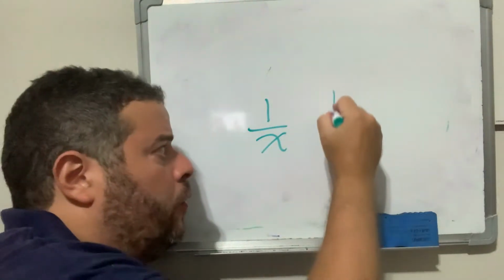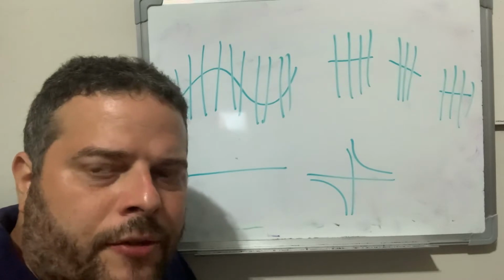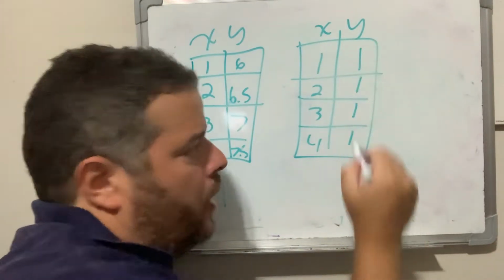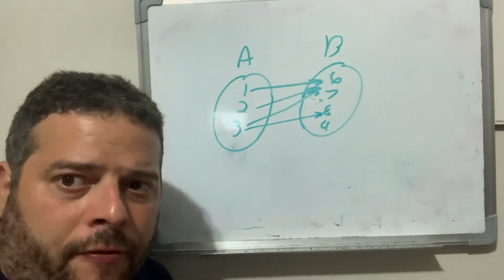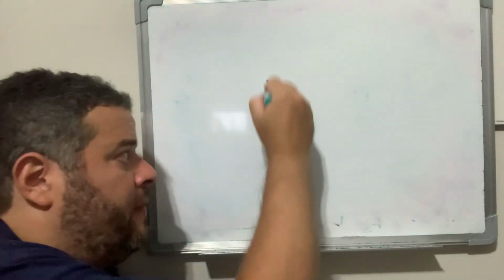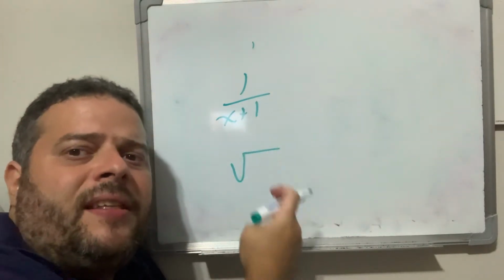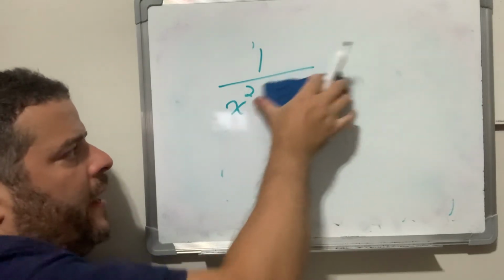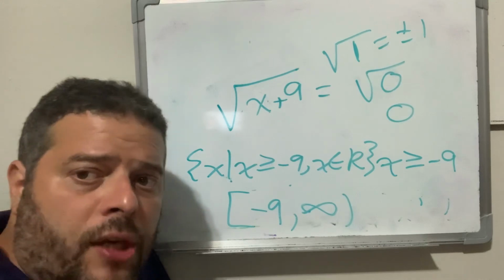1.1 Functions, Definition, recognizing, Domain, range